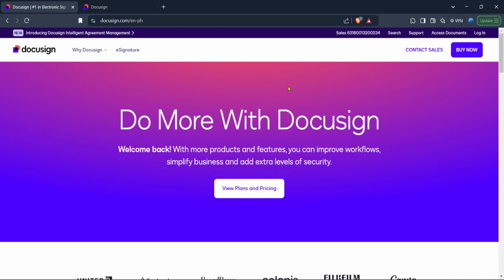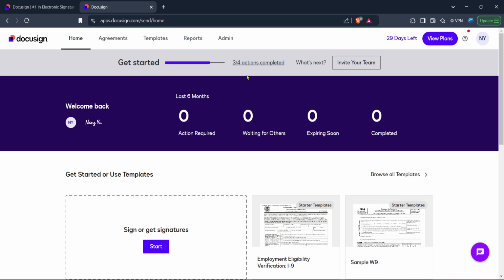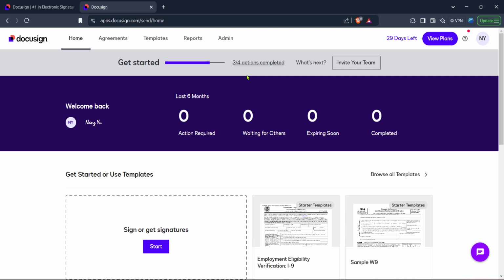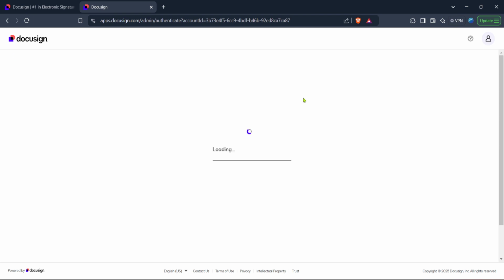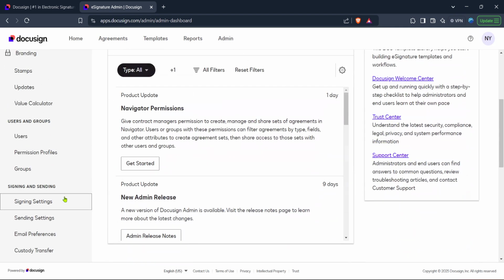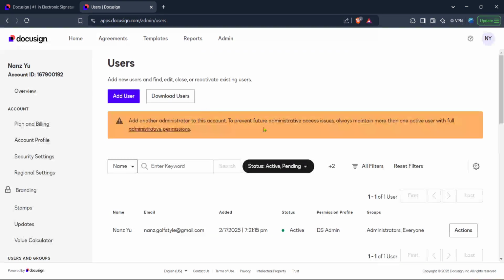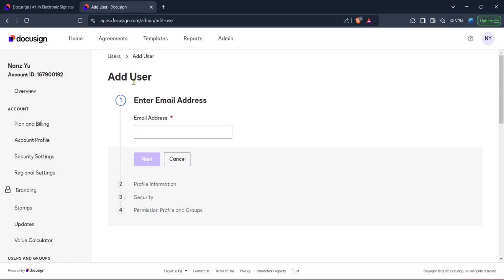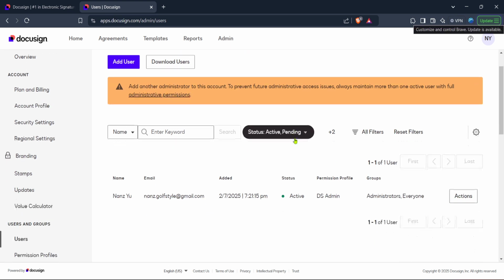How to Manage Users Docusign Esignature (Full 2025 Guide)